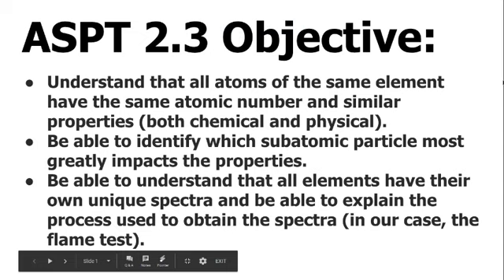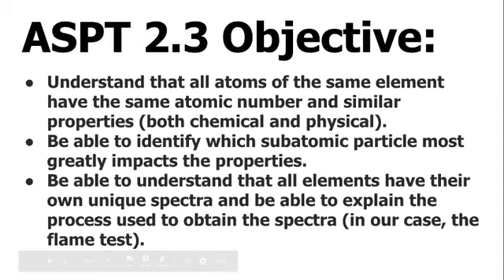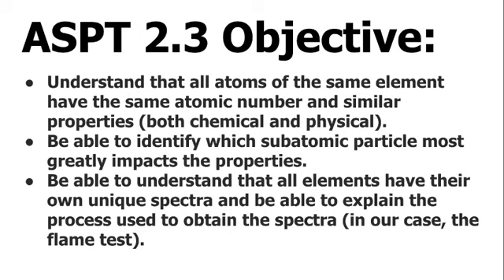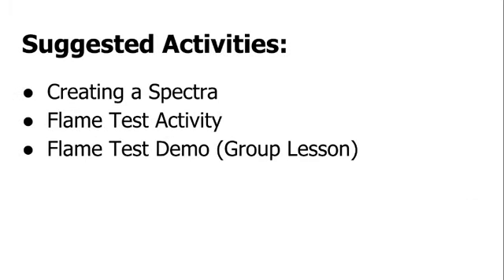ASPT 2.3: An Atom's Spectra INTRO